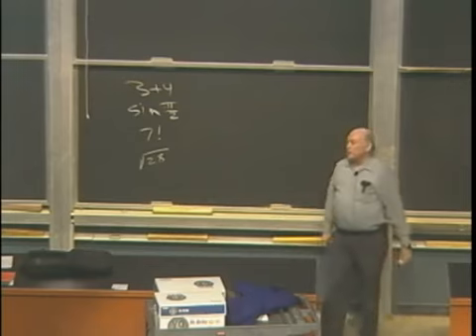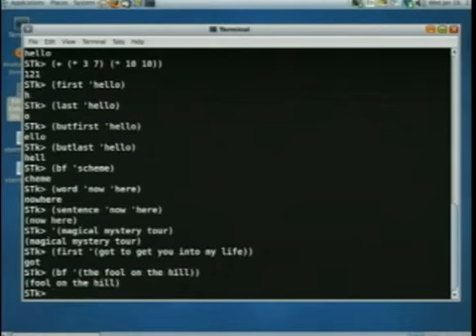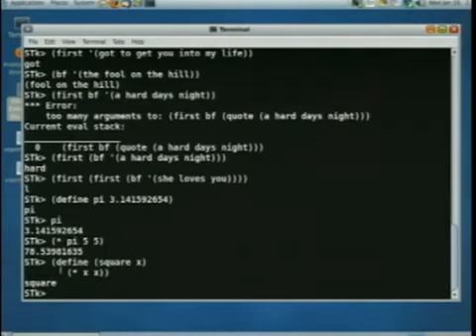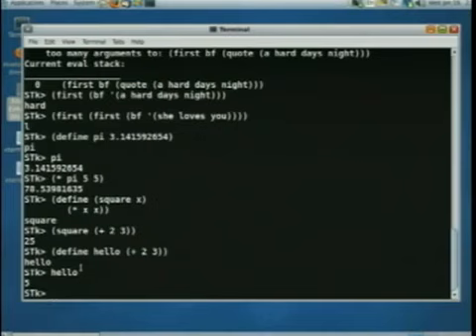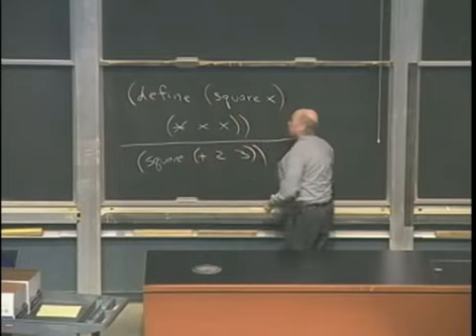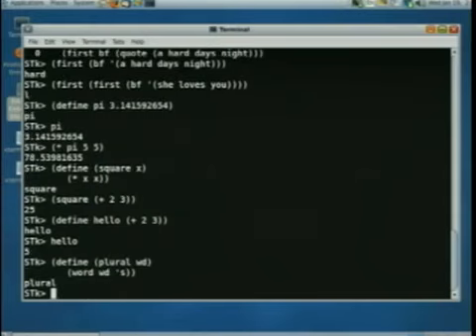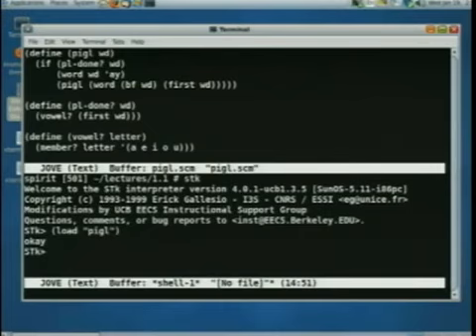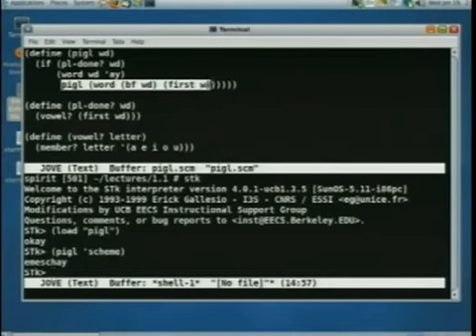Computer Science 61A - Lecture 1: functional programming 1